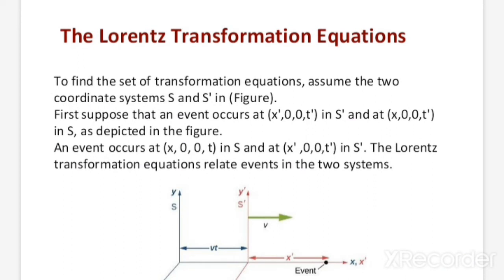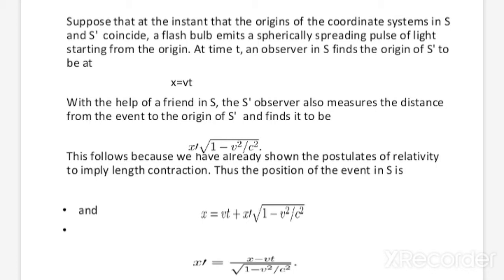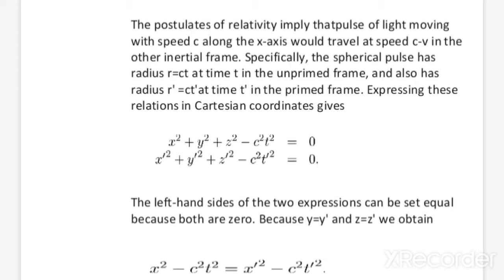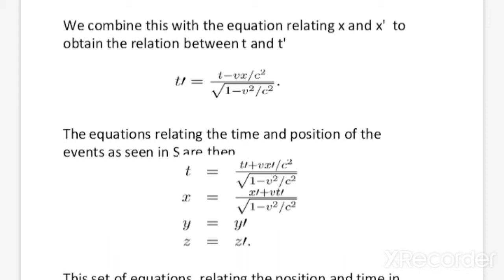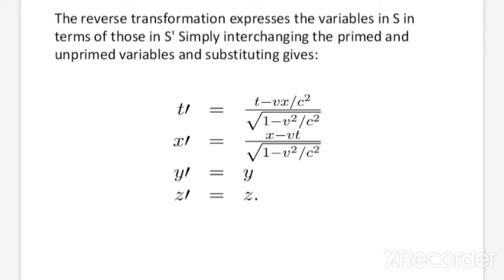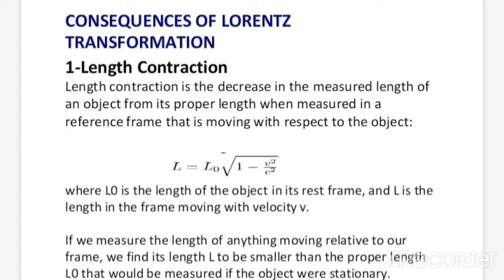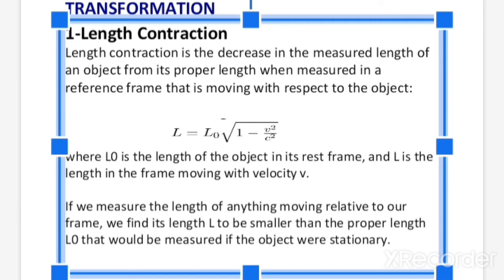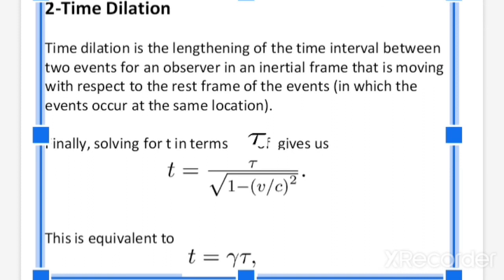Lorentz transformation and it's consequences